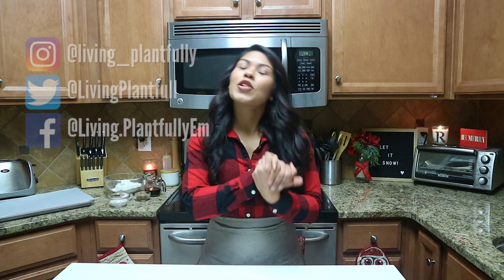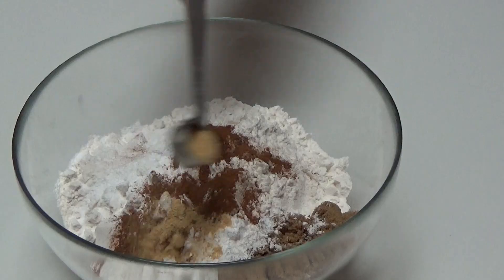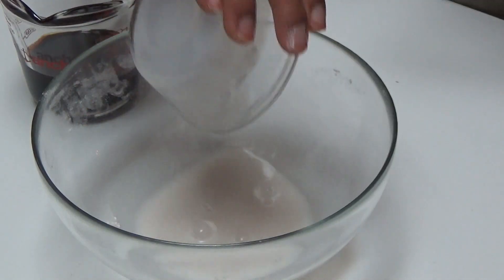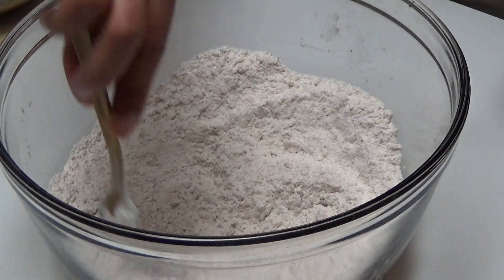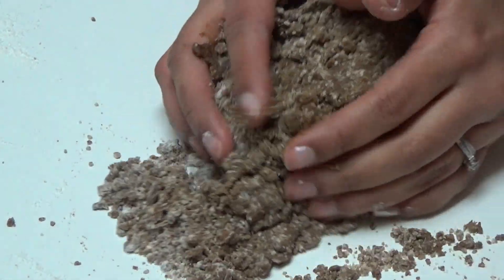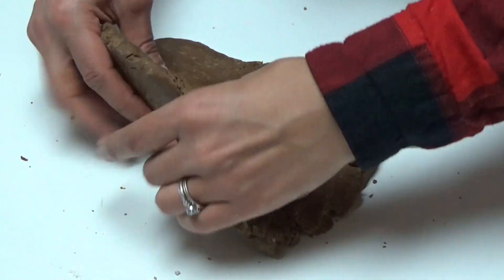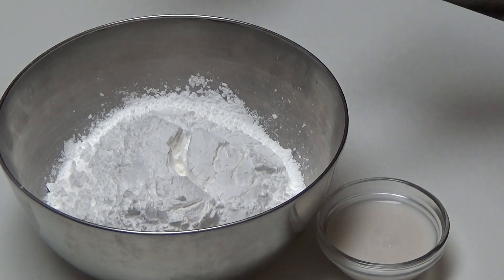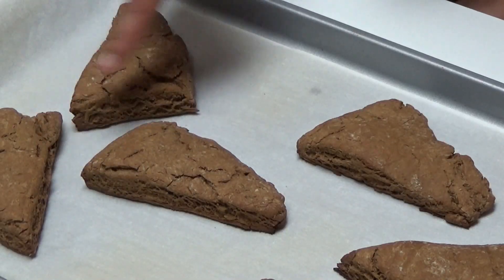Gingerbread scones | Vegan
Hey dolls and gents! Happy freaking Friday, once again. I can hardly believe that Christmas is 11 days away! I couldn't be more excited to be sharing this recipe with you all! My gingerbread scones take in all the traditional flavors of a classic gingerbread cookie while offering so much more! I mean it's a SCONE! topped with a simple sweet vanilla glaze, these babies are the PERFECT way to start of Christmas day, dipped in coffee! OH YEAH! I hope y'all add these to your Christmas baking list! Happy Holidays!!

Ingredients
2 C all-purpose flour
2 tsp baking powder
1/2 tsp baking soda
3 Tbsp brown sugar
1/2 tsp ground cinnamon
1/2 tsp ground ginger
pinch or 2 of salt
1/2 C chilled vegan butter
1/3 C non-dairy milk
1/3 C molasses

Glaze
2 C powdered sugar
1 tsp vanilla extract
a few splashes of non-dairy milk

If you make this or any of my recipes, snap a pic and share it with me! use livingplantfully or TAG me